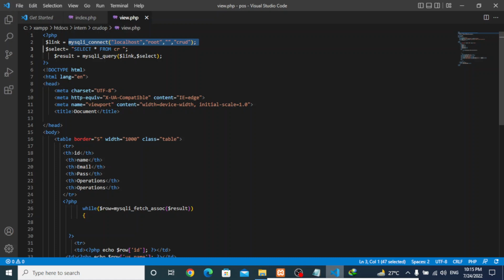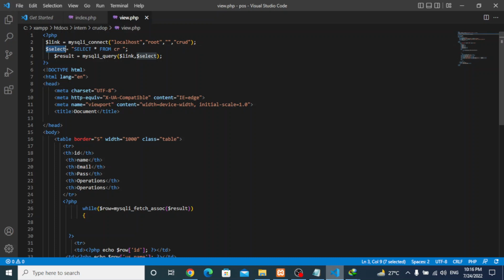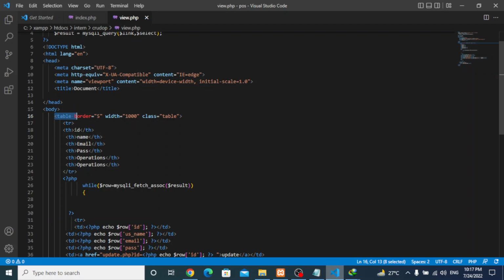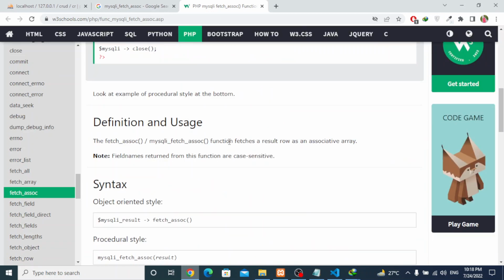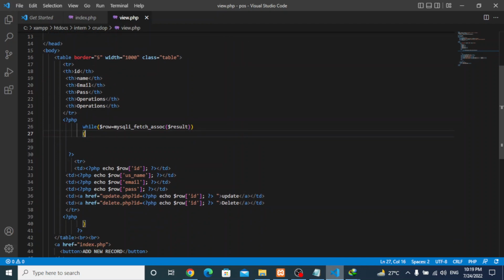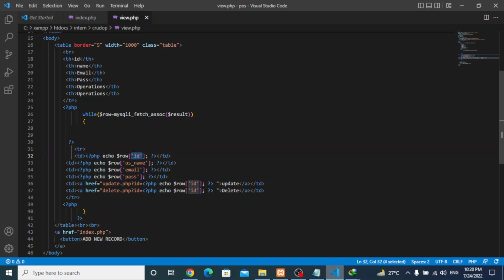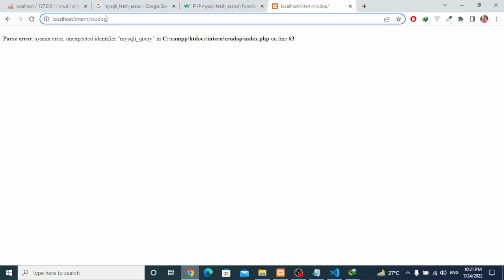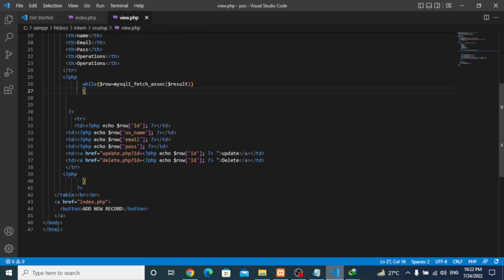How to Display fetch data from database in php crud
Easy and Simple way to View or show data crud from database mysqli using Php